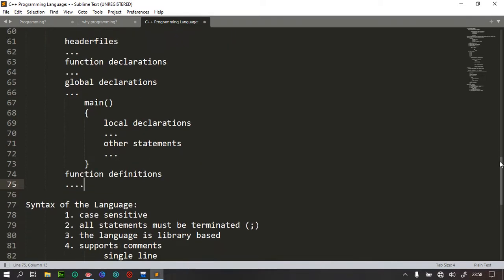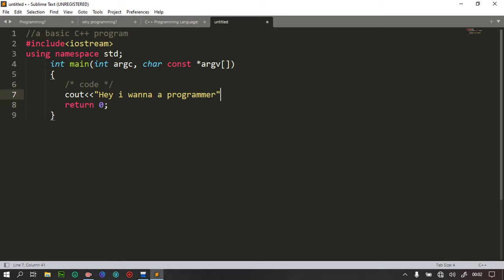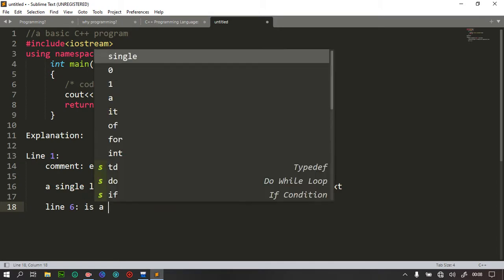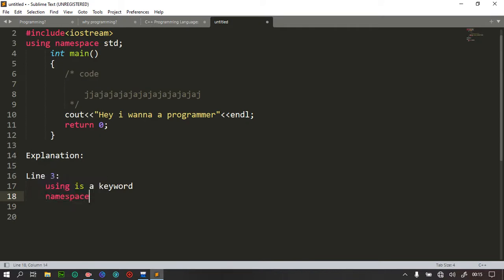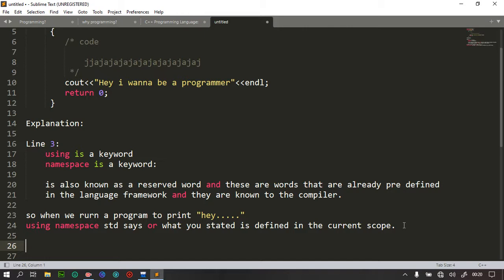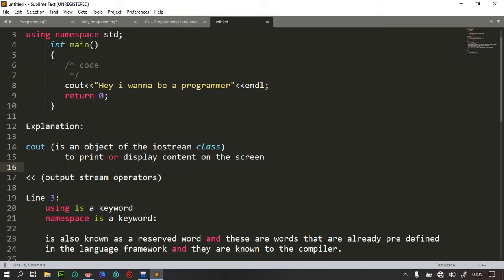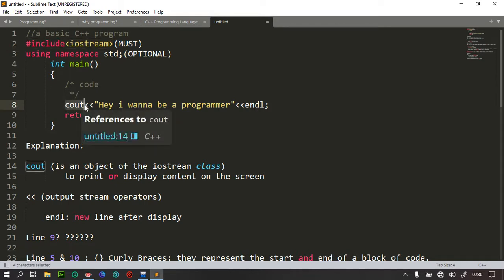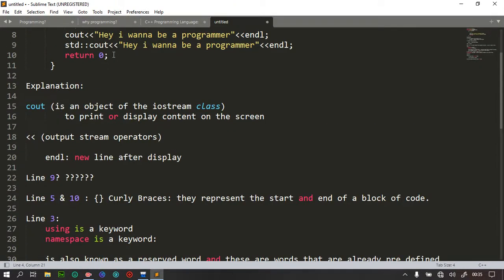Episode 5: C++ Basic Program Details (COVID 19 Lockdown Version)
Basic C++ Program with explanation of different sections.

understanding the details of a basic program parts.

which contain information that is either necessary or useful to your program